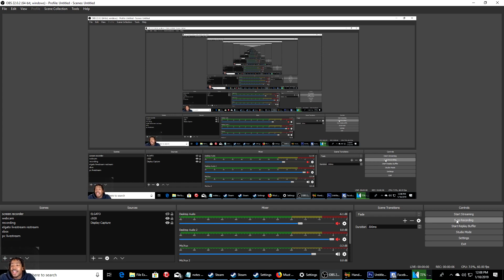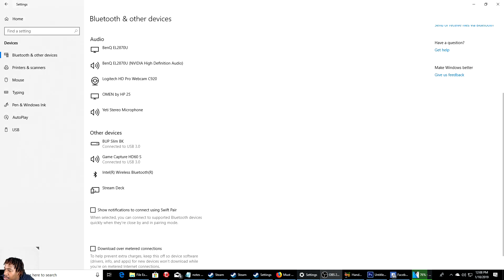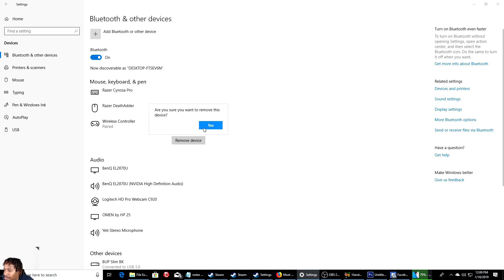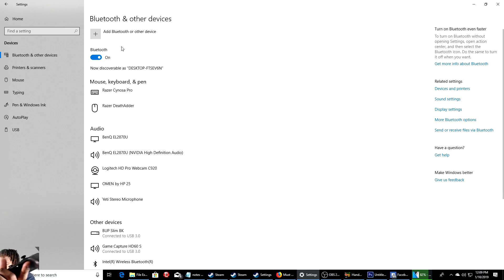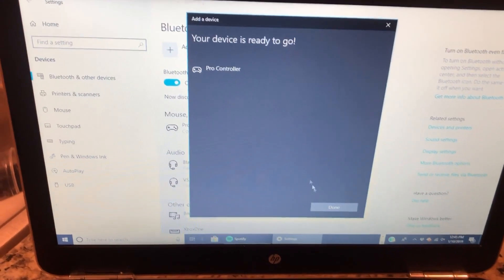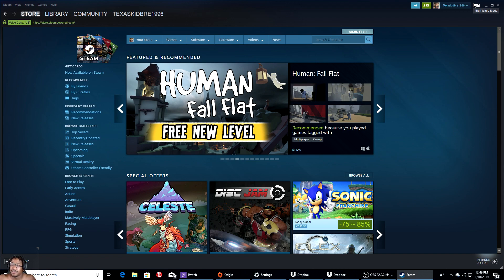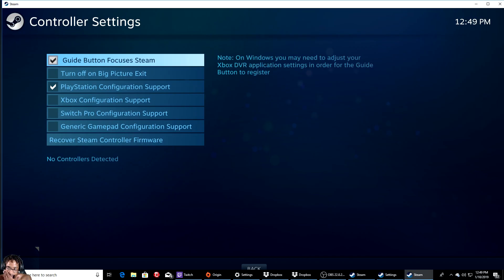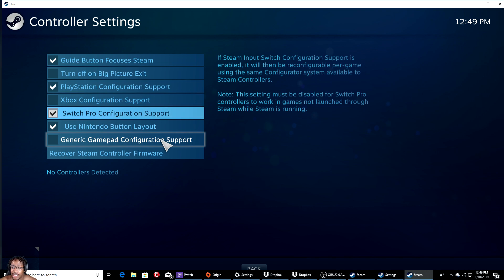how to connect nintendo switch controller to desktop or laptop 2019